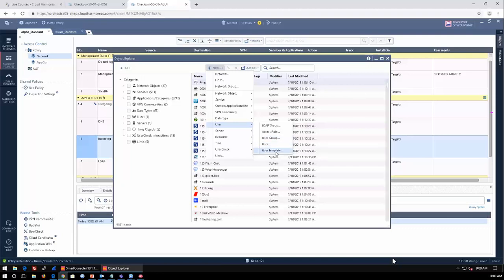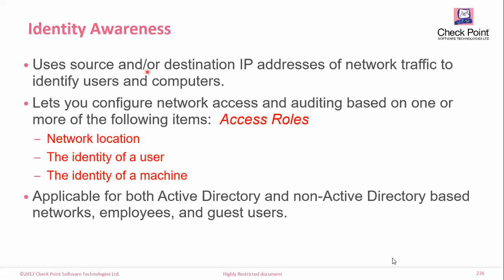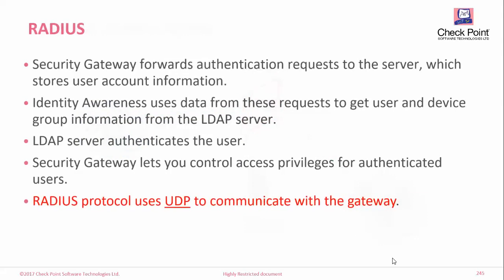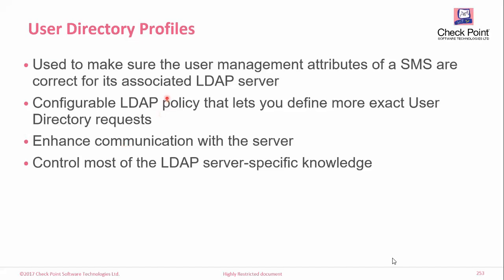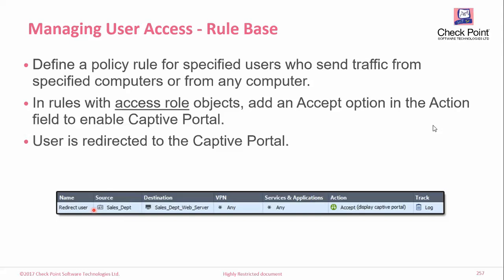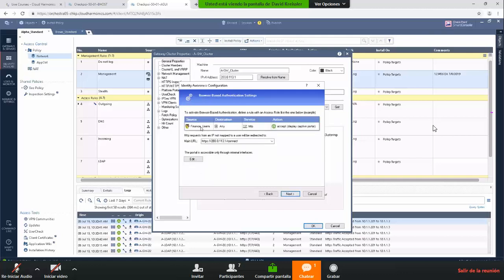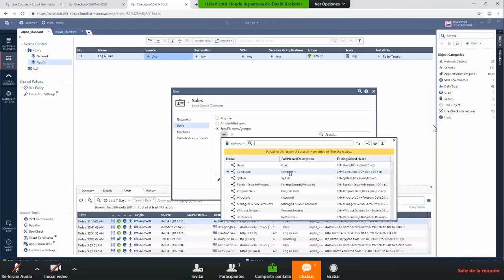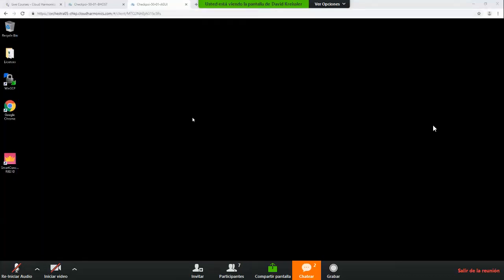checkpoint 14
sss